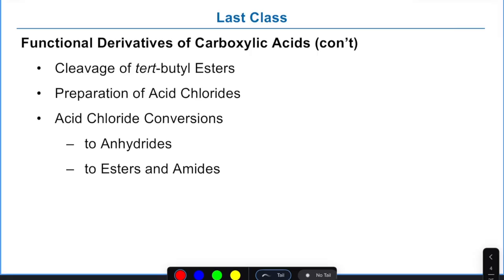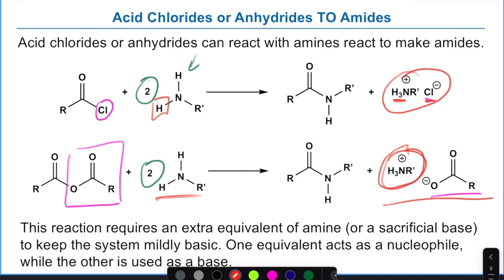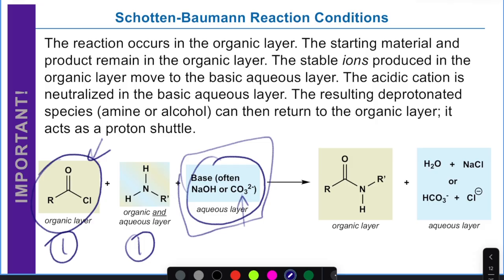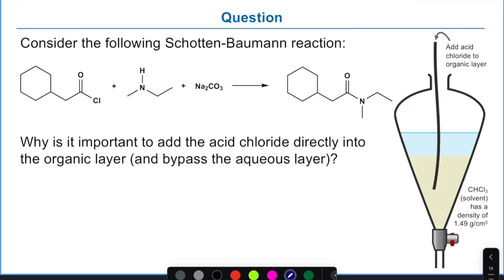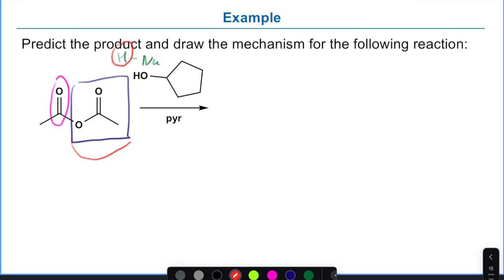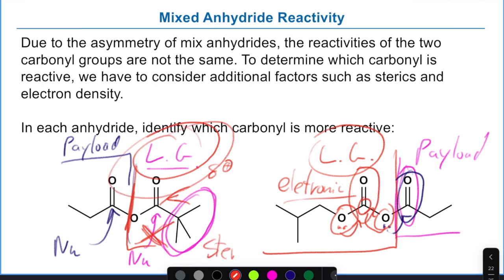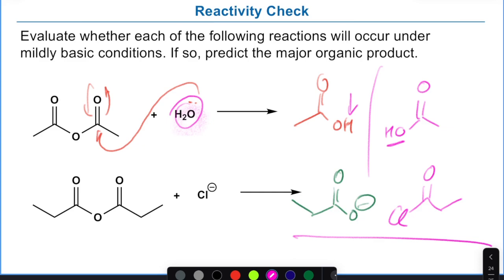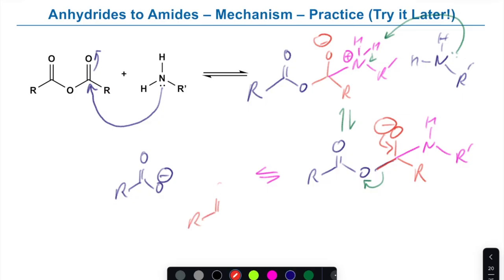Chem 213 2026 L18